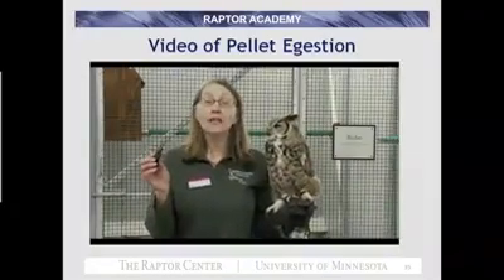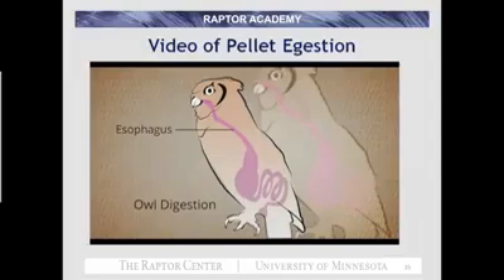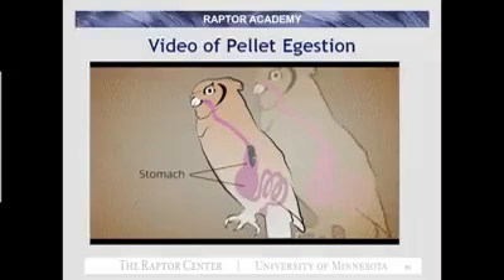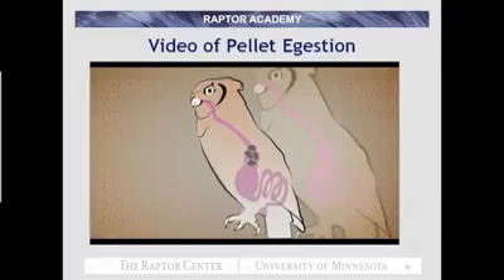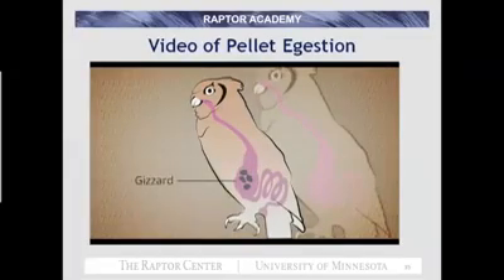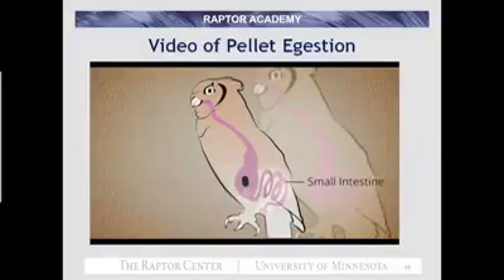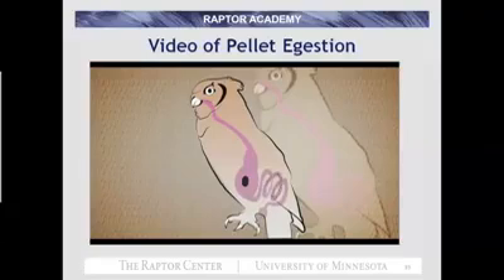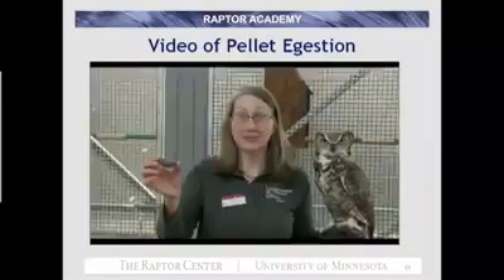Great horned owl pellet formation and egestion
Animation showing what happens once an owl eats prey whole, including how the pellet is formed and then egested several hours later.